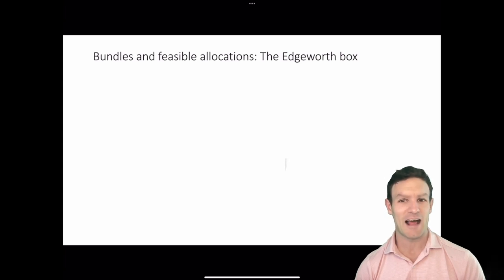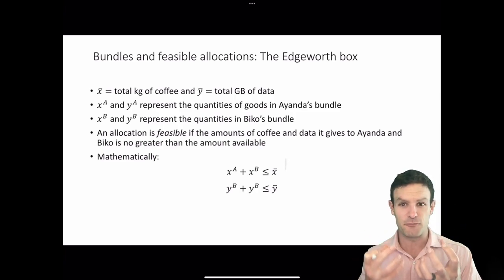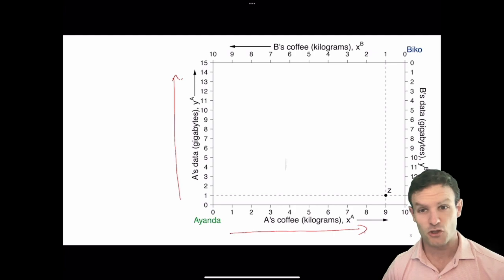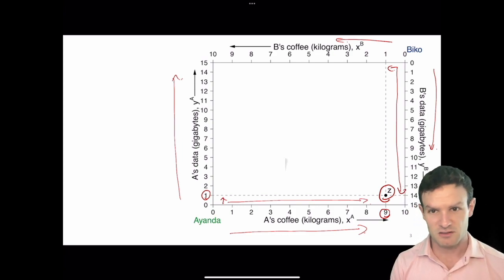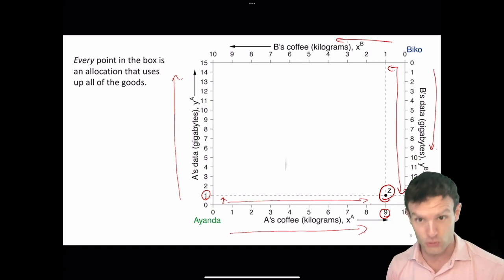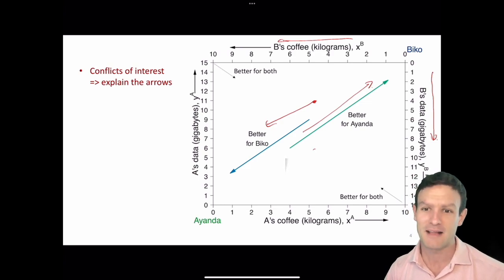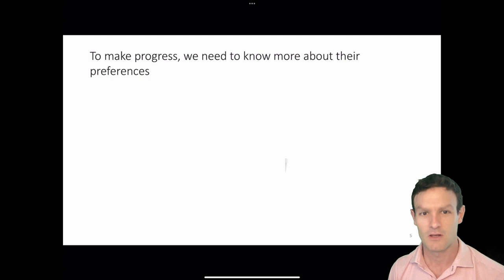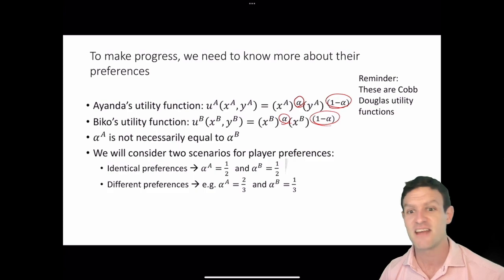Screencast 4.1 - Indifference curves and the Edgeworth box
In this video for Chapter 4 of Bowles and Halliday, I explain how we think about the Edgeworth box and what we do when we have to players who have (Cobb-Douglas utility) indifference curves in the Edgeworth box.